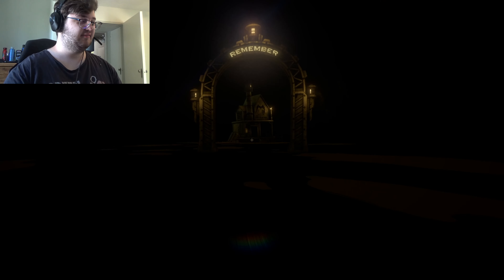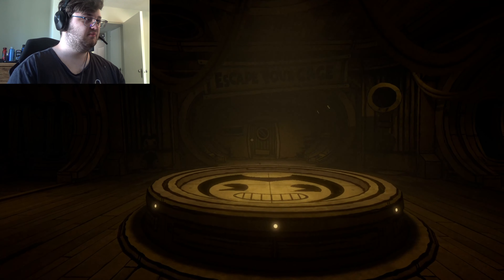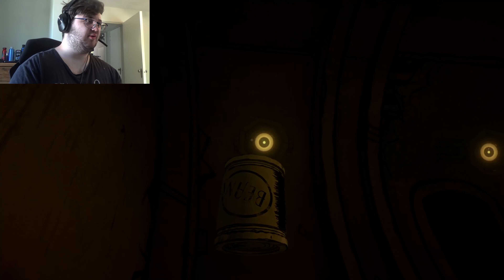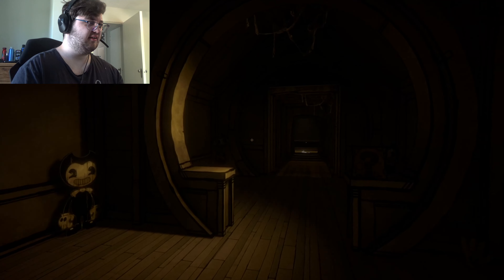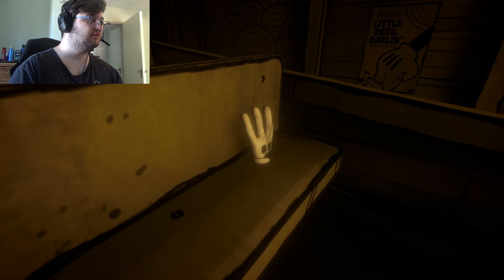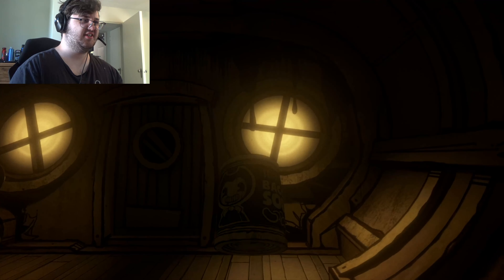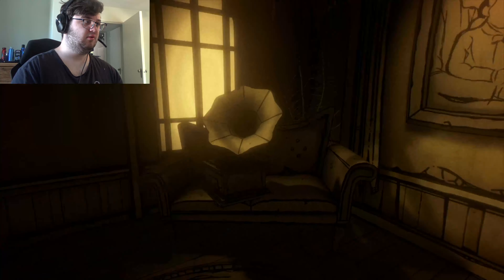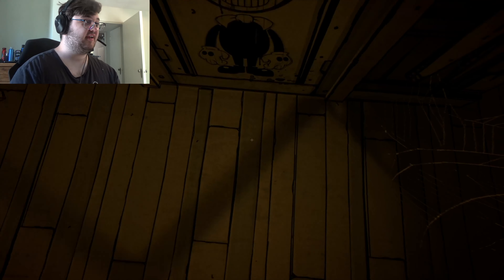bendy secrets of the machine!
watch in 60fps

more gaming, Entertainment,
 and more random stuff video i do